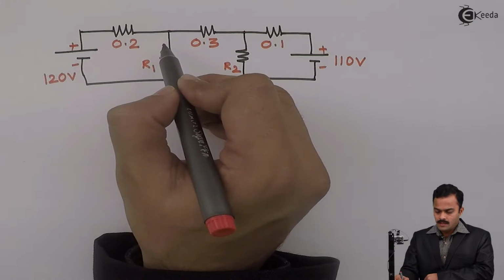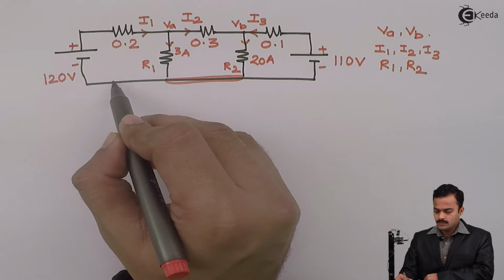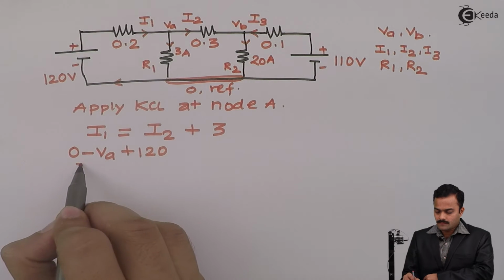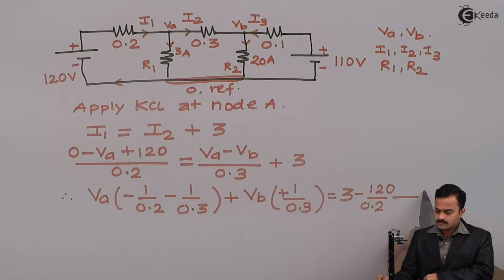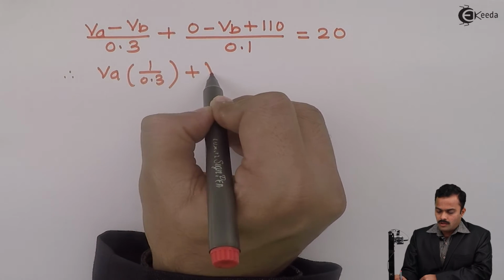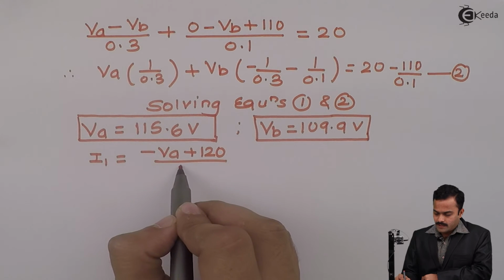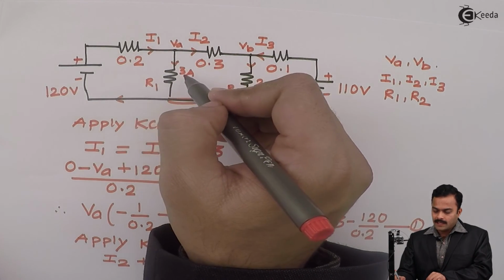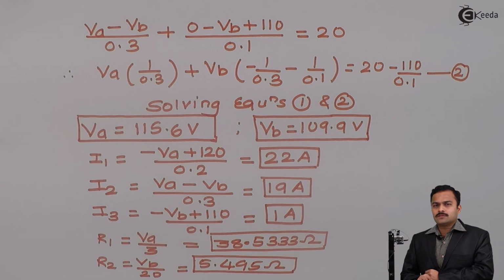Problem no.3 on Nodal Analysis in Basic Electrical Engineering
This video demonstrates the use of KCL.

Happy Learning : )